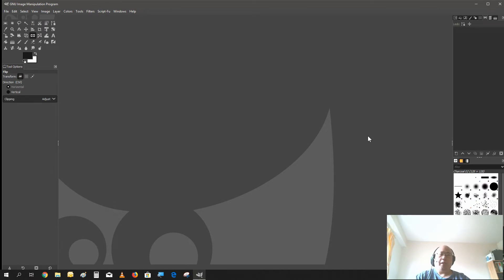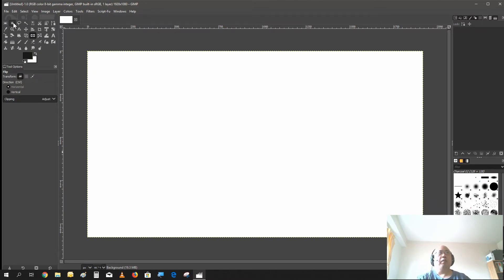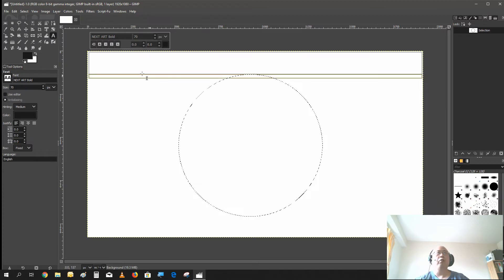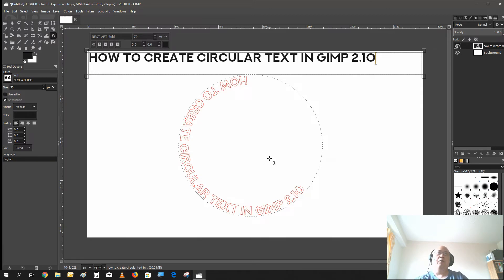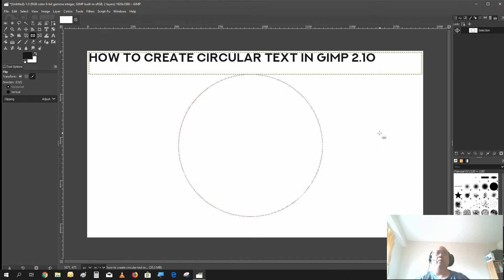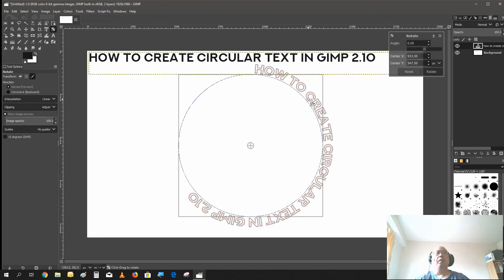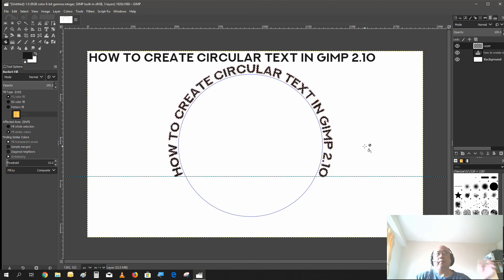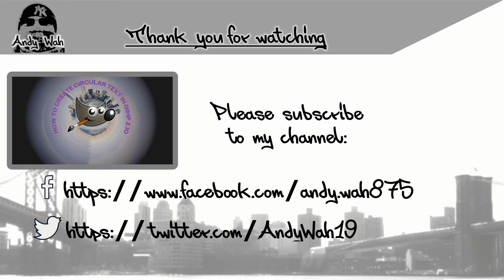how to create circular text in gimp 2.10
this is an update to my previous tutorial on how to create circular text in gimp. Gimp version 2.10 was released earlier this year and there are some changes needed to be followed up in a new video.